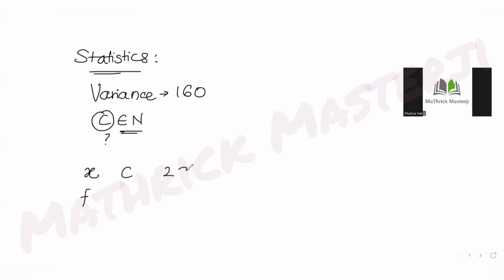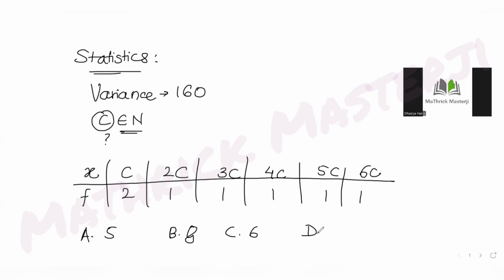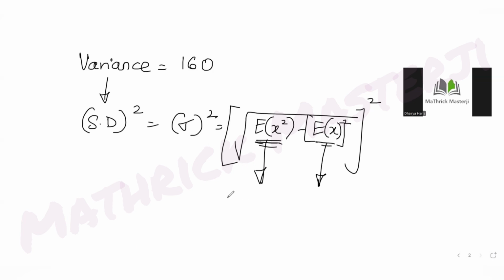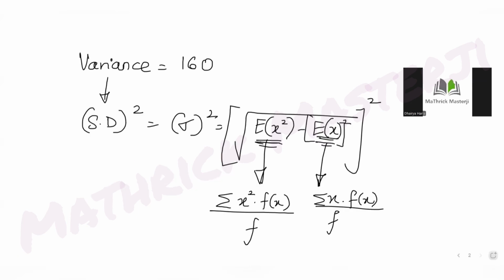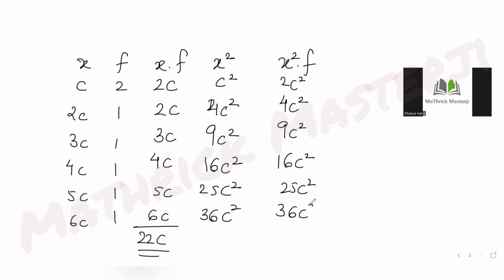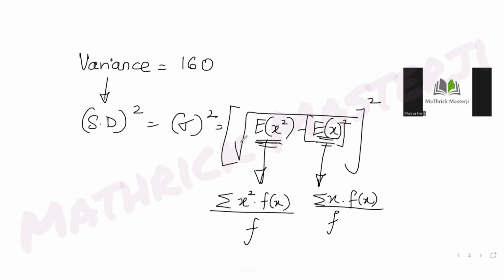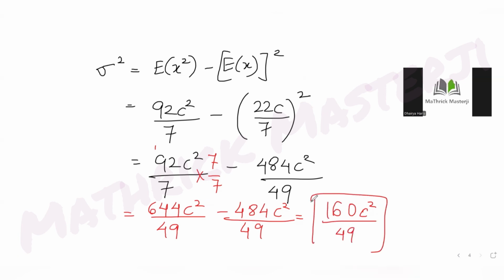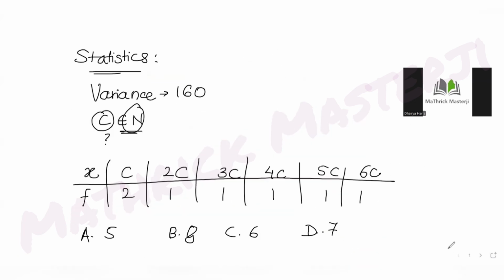If the Variance of the frequency distribution is 160, then the value of C € N is: | Statistics